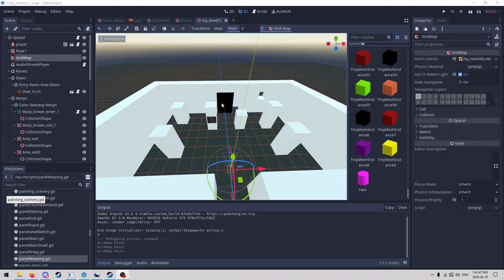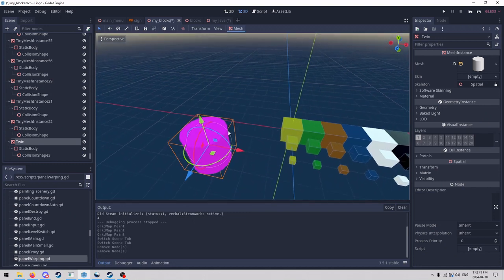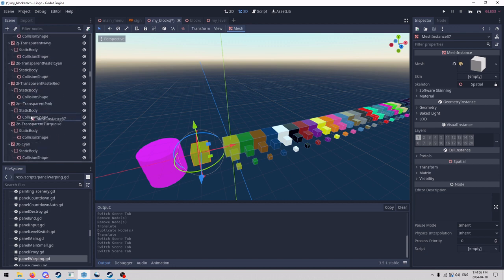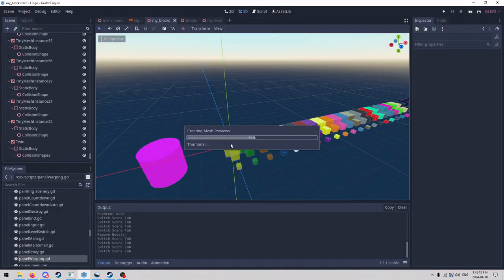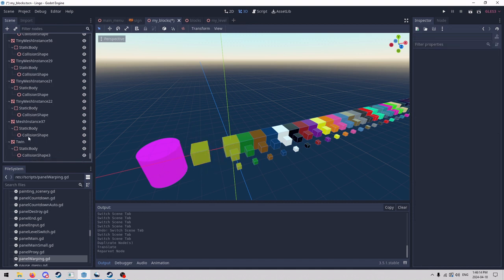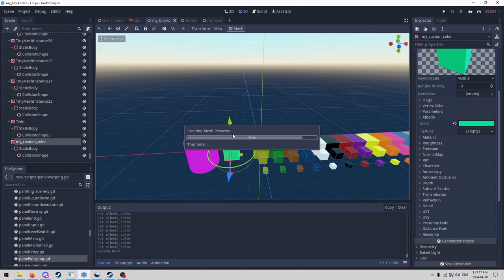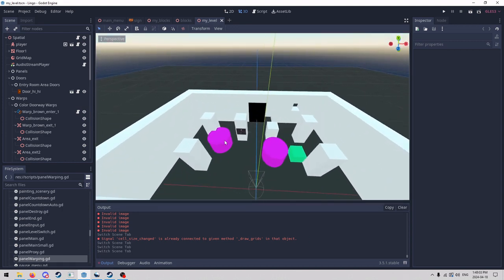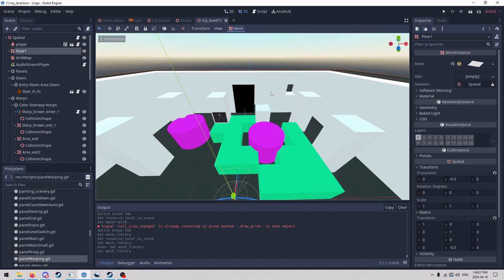Lingo Mapmaking: Making custom colours and meshlibs